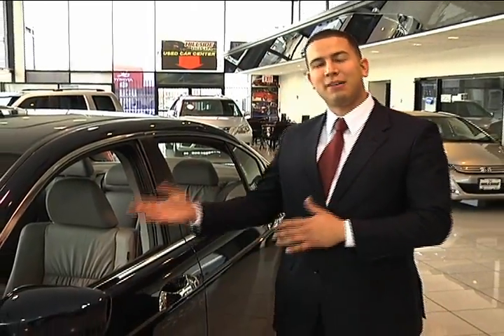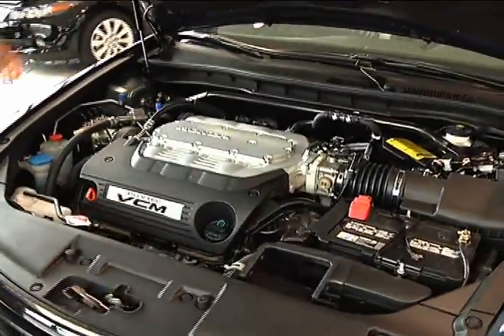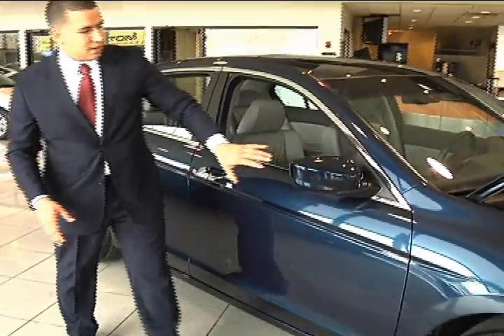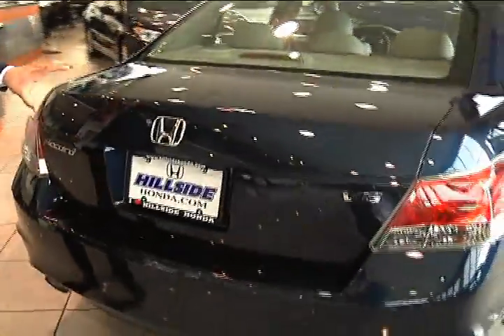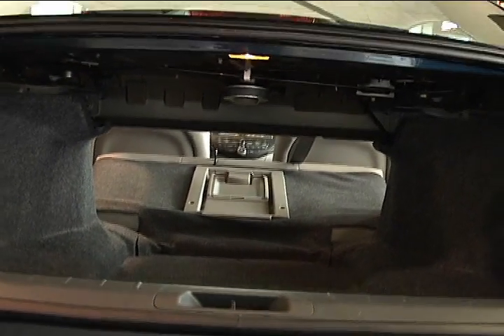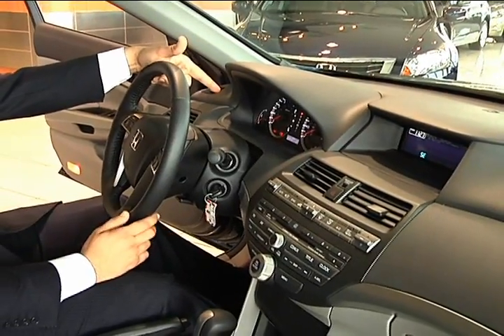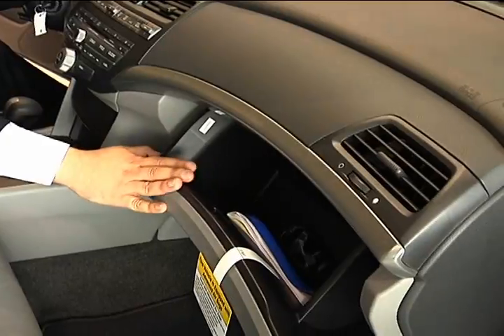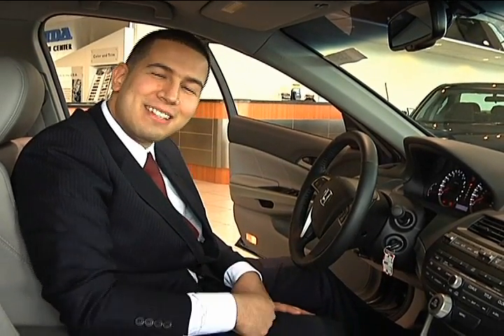Hillside Honda - Honda Accord EX-L V6 Sedan - Queens NY 11435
This is the walk through video of the 2010 Honda Accord Sedan EX-L V6!

to see our specials on new and used Honda vehicles!